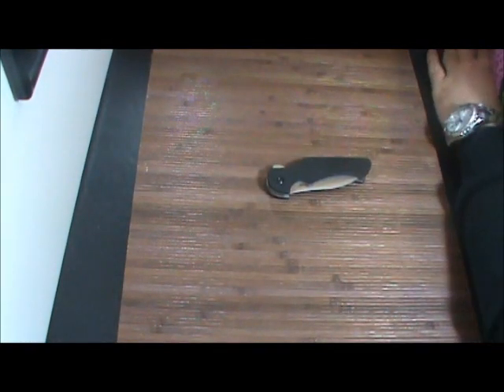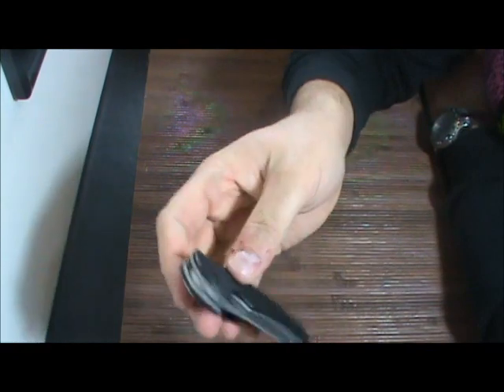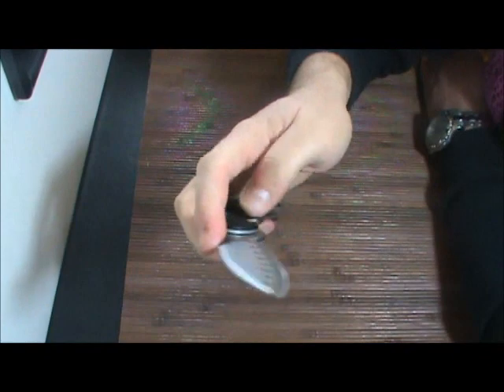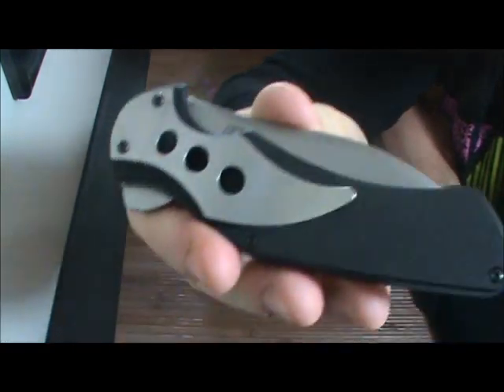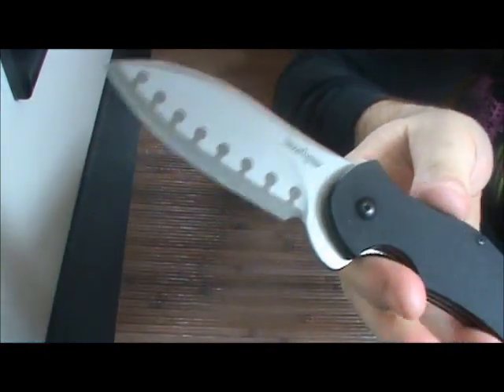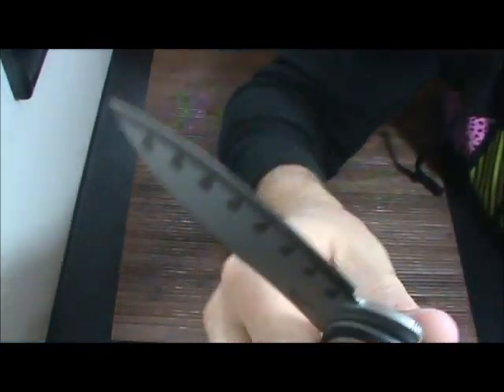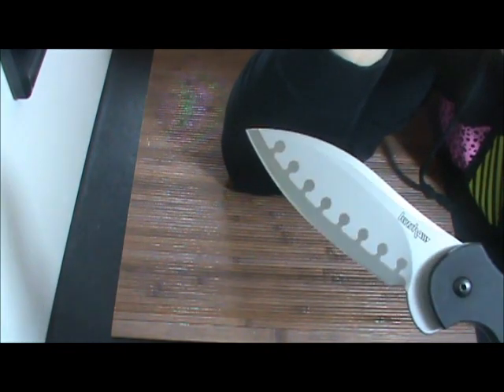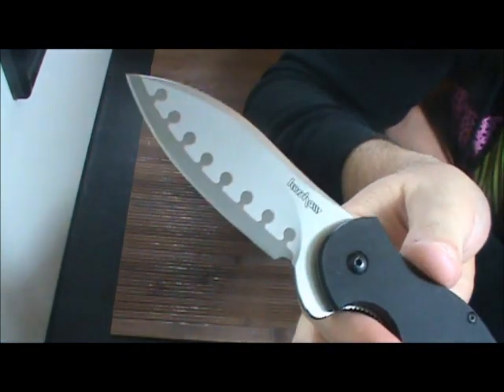Kershaw Junkyard Dog II Revisit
I have been carrying this around the last few days and wanted to talk about some newer points that came to mind with this knife. I also talk about why I am not a fan of composite blades.